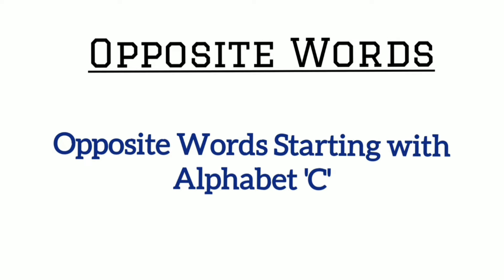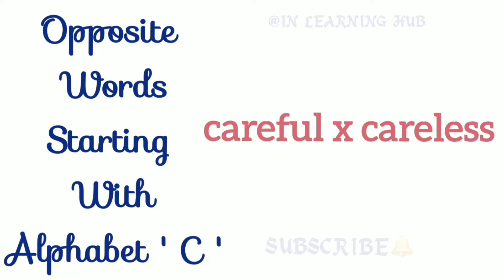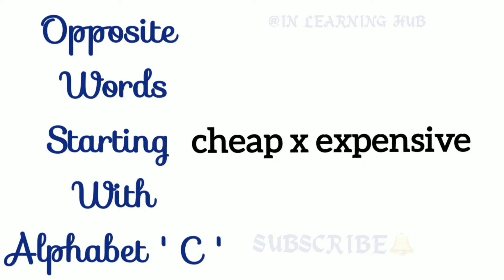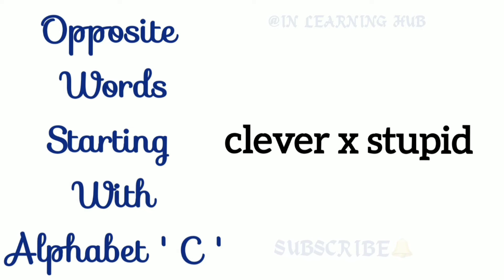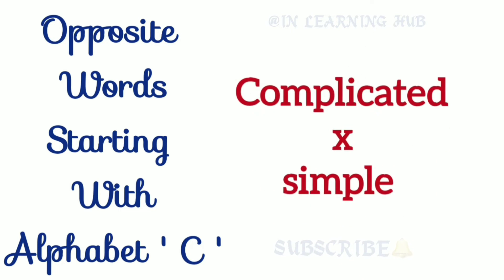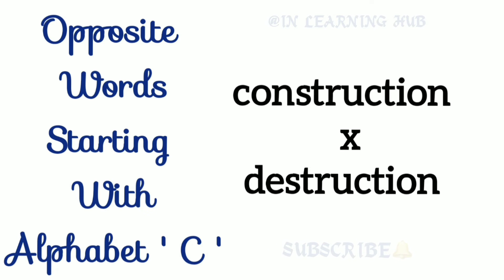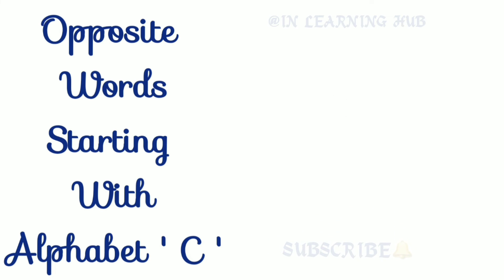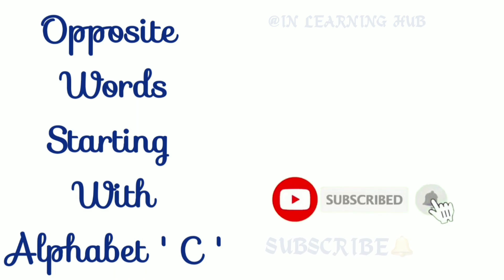Opposite Words Starting with Alphabet "C"